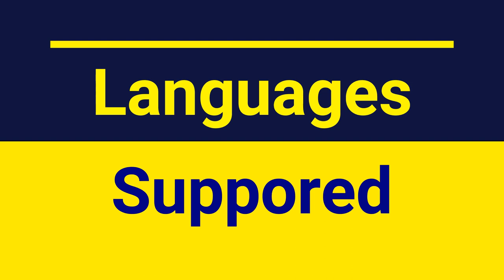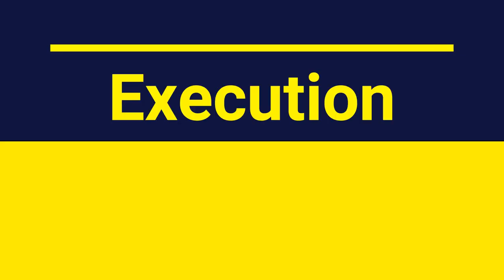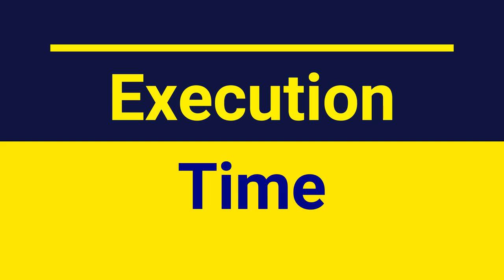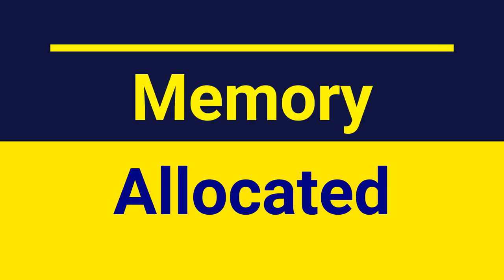DO NOT Buy Higher Spec. Laptop for Data Science || Google Colab vs Kaggle Kernel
Hello Everyone,

Google Colab vs Kaggle Kernel...! If you are just getting started with data science you probably might have heard about these platforms. These platforms are providing environment for to all of use where we can learn data science without being investing money in buy a higher specification laptop. There are few differences between these platforms, which I will b discussing in this video so that you can decide which platform to use...

NOTE:
1. I would suggest you to download updated data science notes every week until I finish this course because I am making these notes while going through the course.
2.  It will be helpful for you, if you take printout of the notes and add points while watching the Applied AI Course videos.
3. Name of the file contains last updated date. (eg: dsNotes_DD_MM_YYYY.pdf)

Thanks,